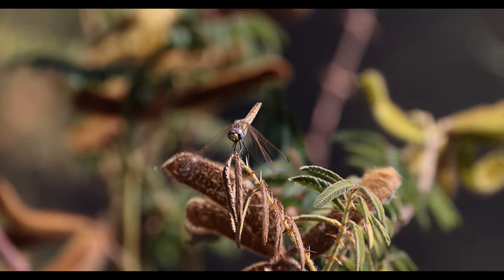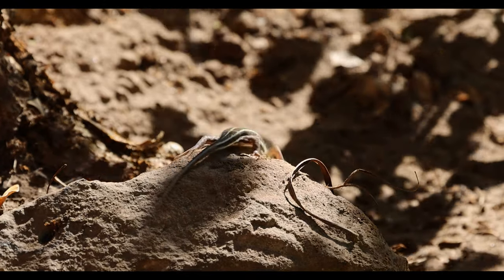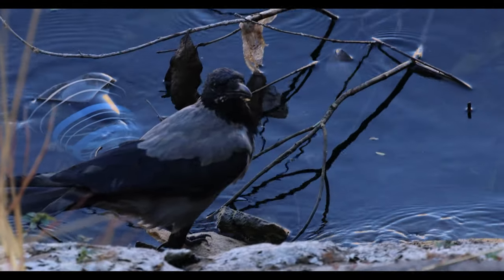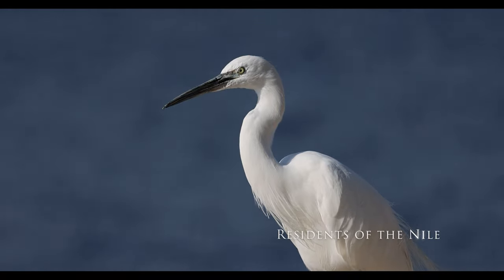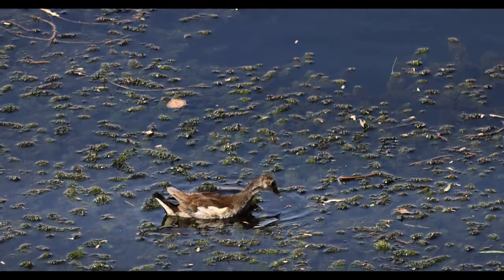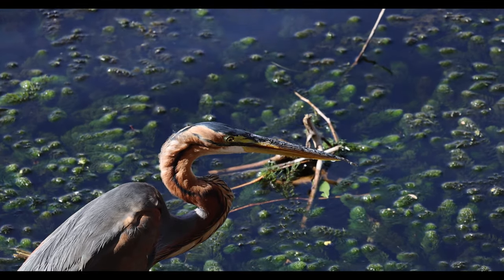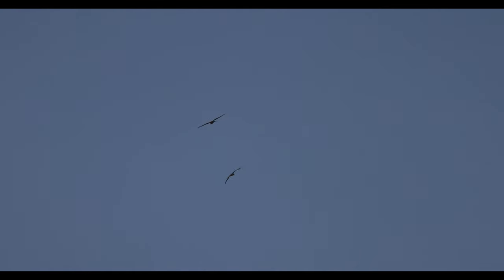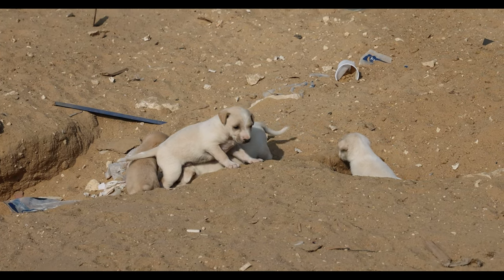Wild and the Like, Episode 5 - Egypt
In which we meet a different type of lizard, birds that hunt on the water, birds that hunt off the water, and birds that sort of hang out alongside the water and wait for prey to come to them. With special guests Canis Familiaris.

Location: Cairo, Egypt; Luxor, Egypt; Aswan, Egypt

Creatures Featured: Five-lined Skink; African Hoopoe; Pied Kingfisher; Osprey

Special Thanks: Kafana Guest House Nile View